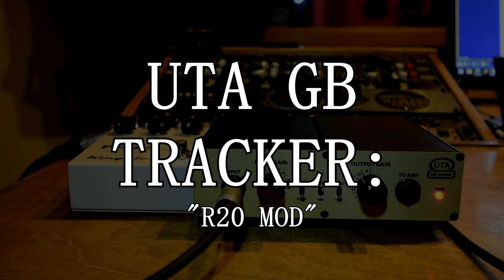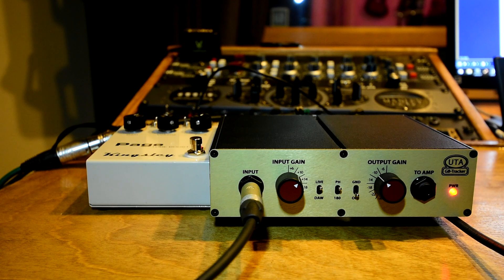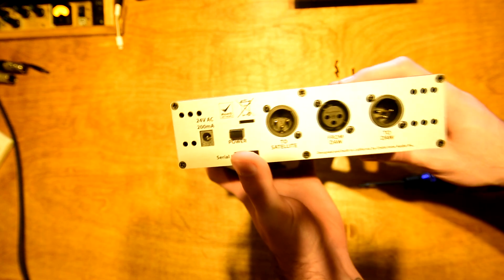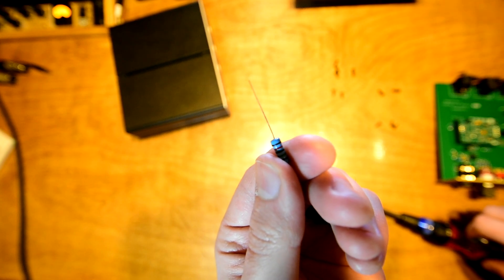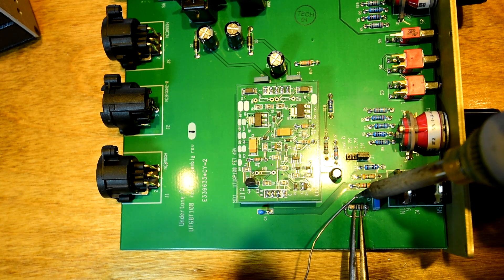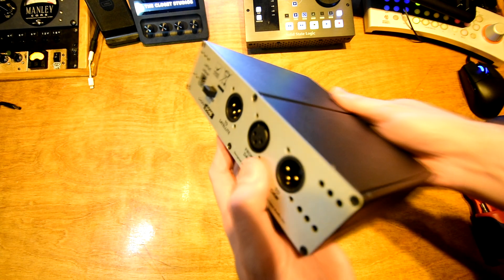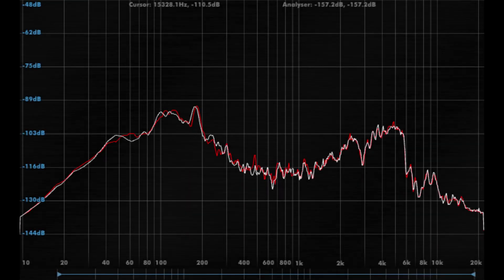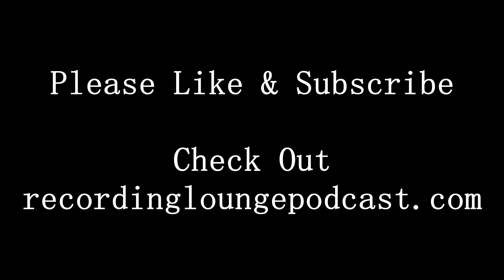Undertone GB Tracker Mod - The "R20" Mod - How to DIY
In this video I go over the "R20" Mod for the Undertone GB Tracker. In the UTA GB Tracker, it turns out that the GB Tracker can actually provide lower noise performance if a certain resistor (R20) is bypassed / jumpered. Call it an oversight, call it whatever you want, I call it an opportunity to break out the soldering iron. It's SUPER simple and I'm going to help you do it.